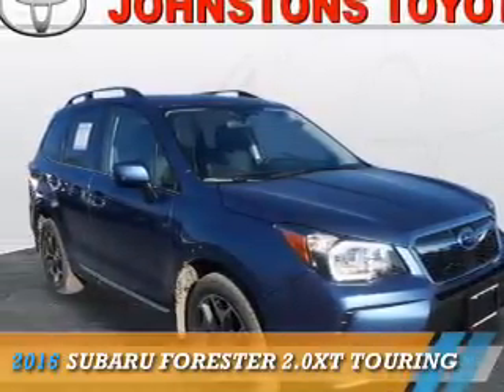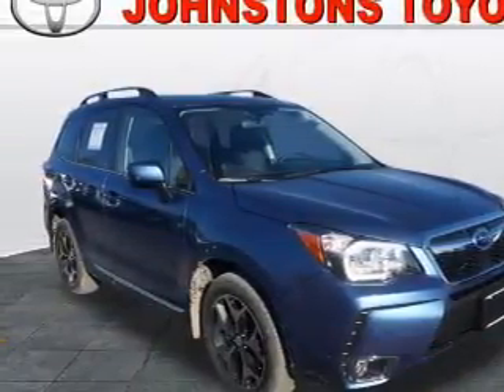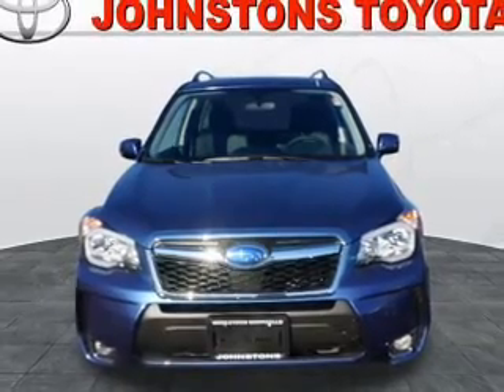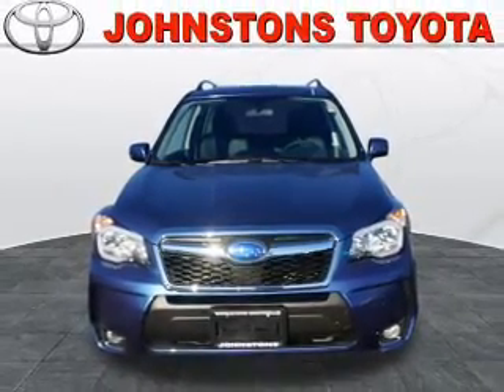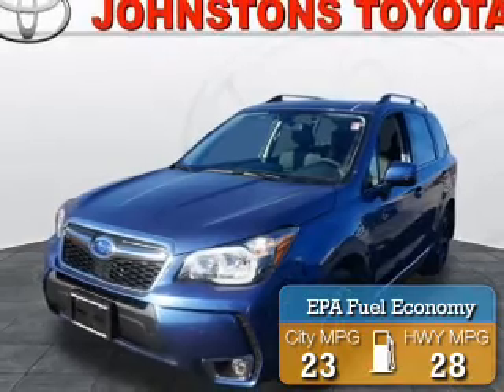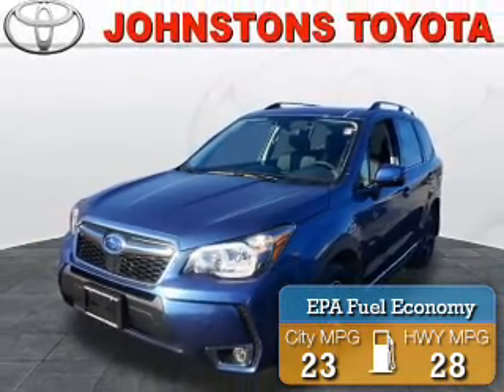2016 Subaru Forester 160572- - New Hampton NY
Year: 2016
Make: Subaru
Model: Forester
Trim: 2.0XT Touring
Engine: 2.0 liter 4 Cylindercylinder
Transmission: Automatic
Color: Blue
Mileage: 0
Address:
VIN:JF2SJGXC4GH486663